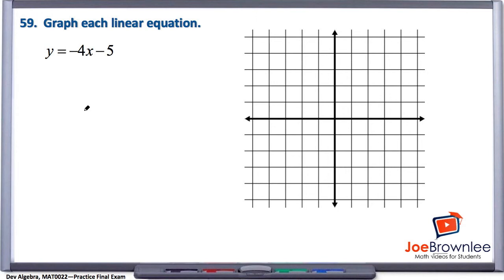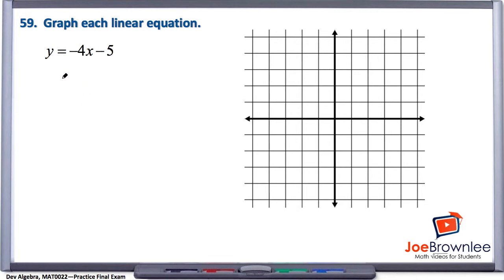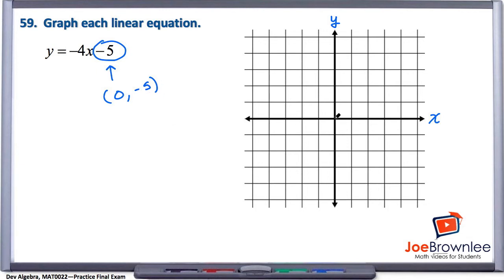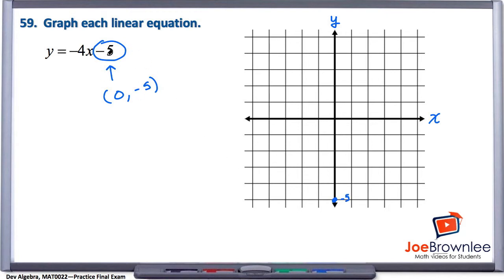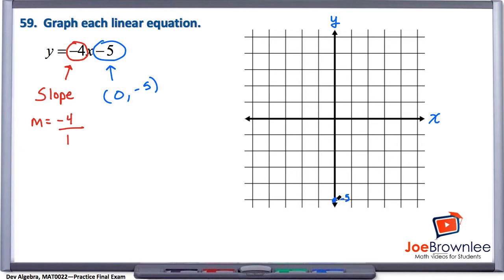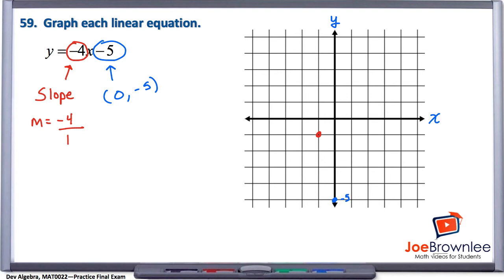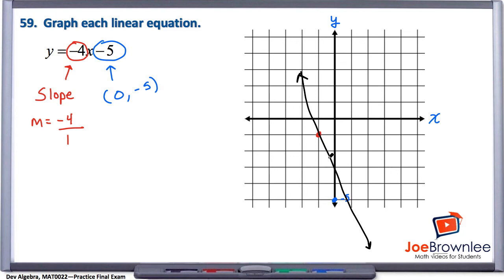Question 59, Graph the Linear Equation: MAT0022 Practice Final Exam